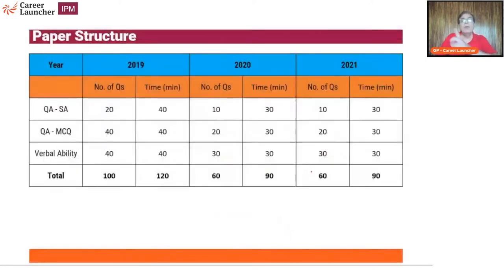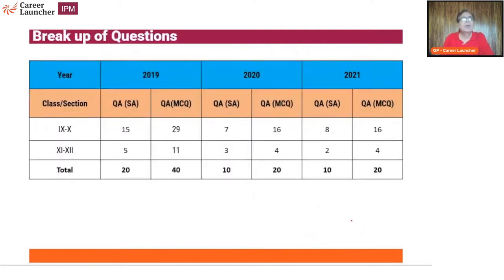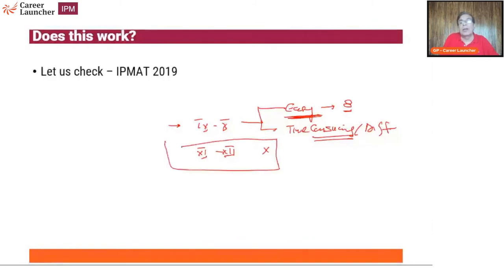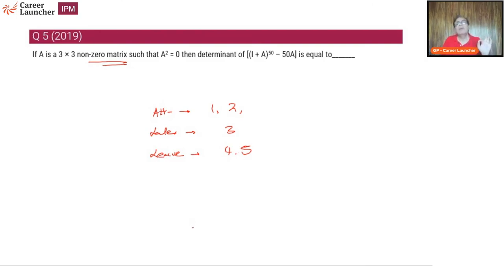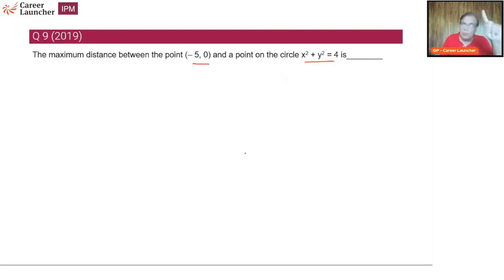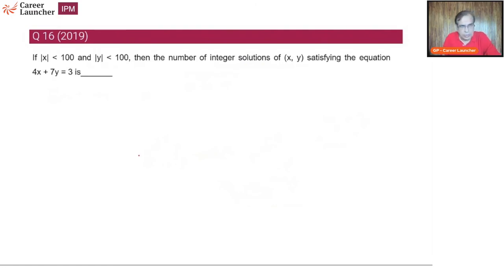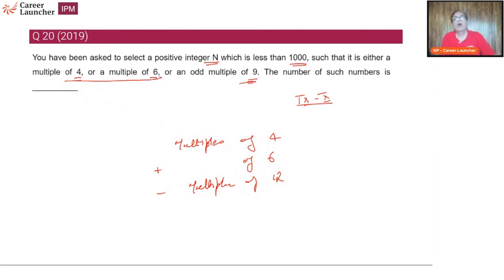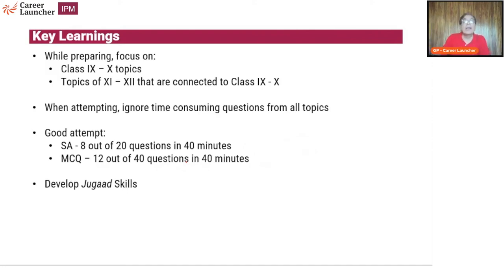How to ACE Math's in IPMAT Indore IPMAT Coaching Institute in Patna Best IPMAT Coaching Institute